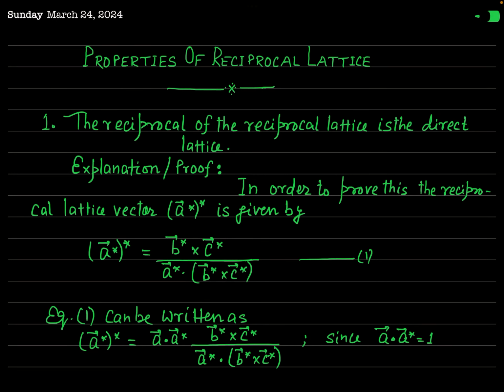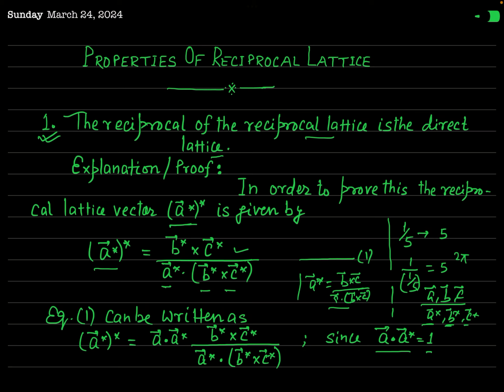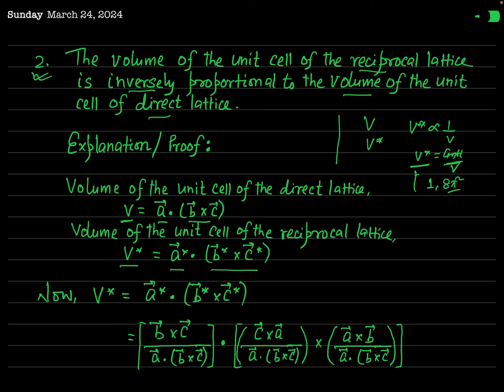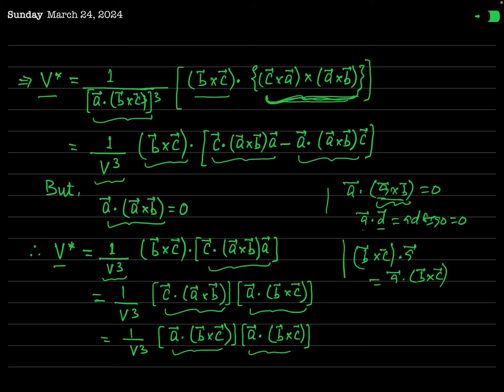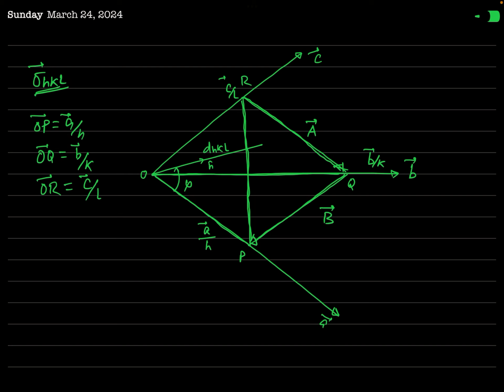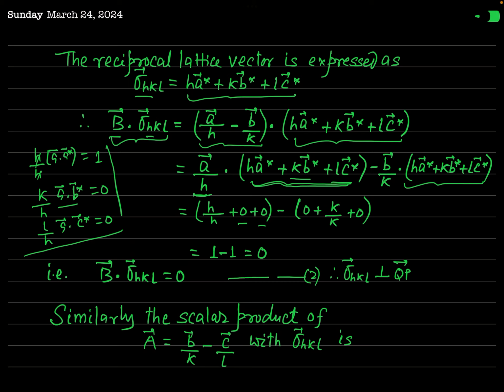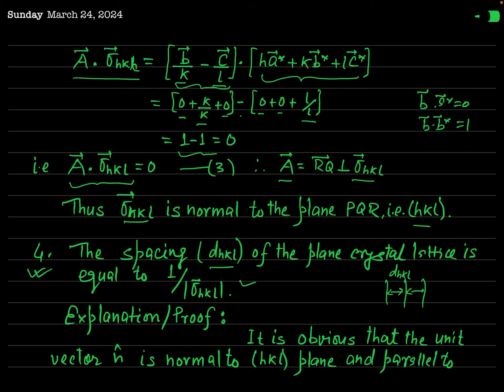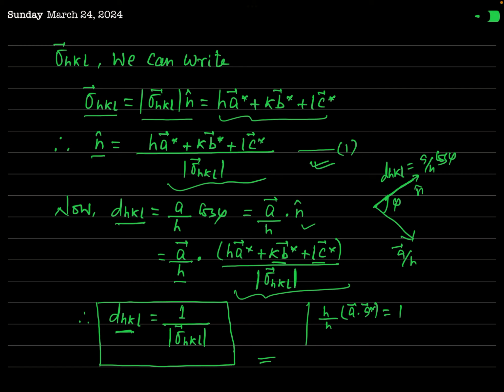Condensed Matter Physics - Reciprocal Lattice : Vector-Algebraic Properties of Reciprocal Lattice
The concept of reciprocal lattice is a crucial concept of solid state physics. In this video you will get the explanation of important vector-algebraic properties of the reciprocal lattice. The reciprocal  lattice of the reciprocal lattice is the direct lattice, volume of the unit cell of the reciprocal lattice is inversely proportional to the volume of the corresponding direct lattice, the magnitude of the reciprocal lattice vector is inversely proportional to the spacing between the lattice planes  etc, are some important properties of the reciprocal lattice. These properties have been explained in detail.